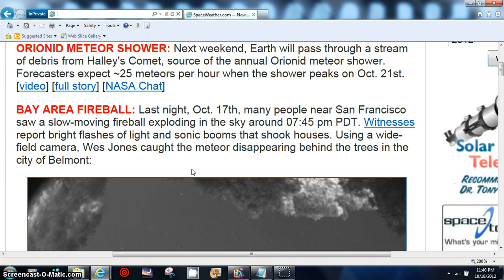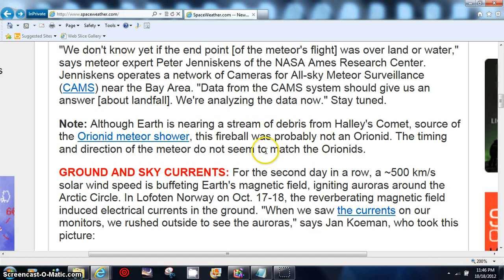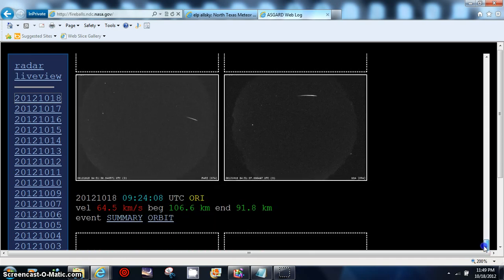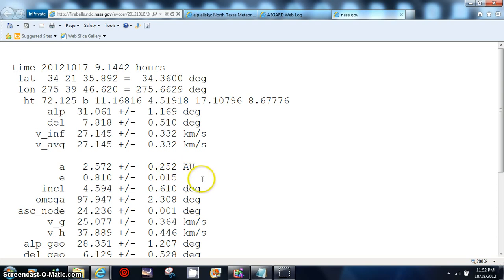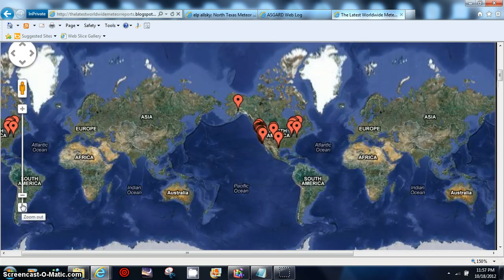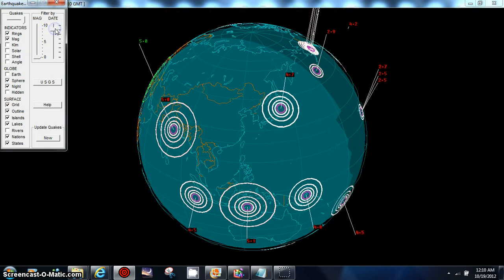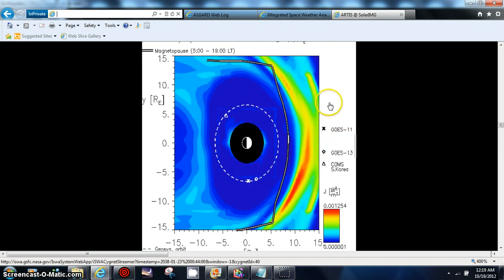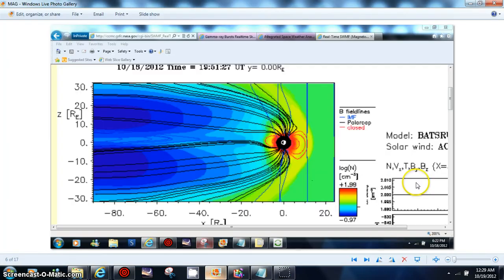HOTTIE WILD RIDE BEANOBLACK